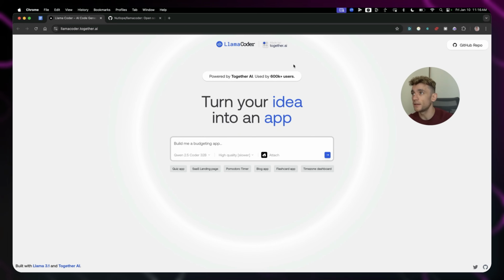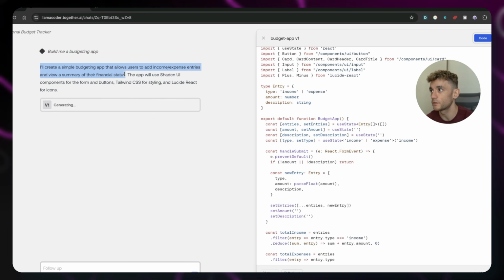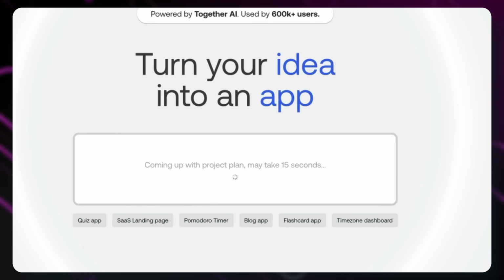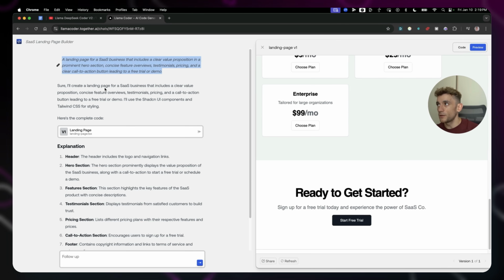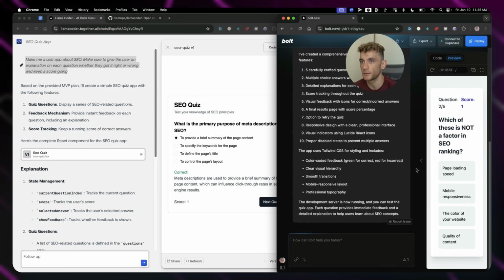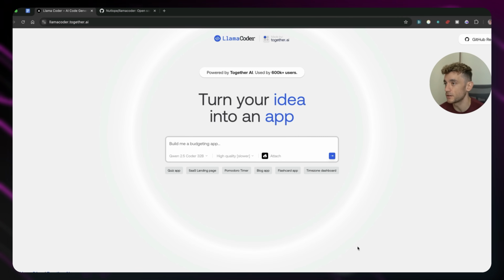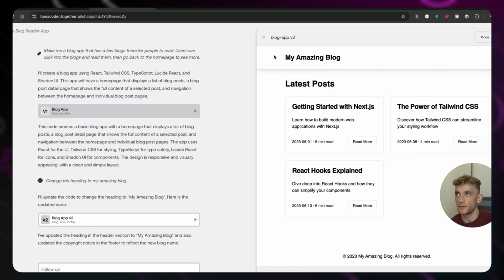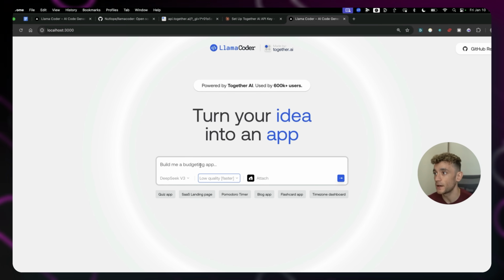NEW Llama Deepseek Coder V3 is CRAZY (FREE)!